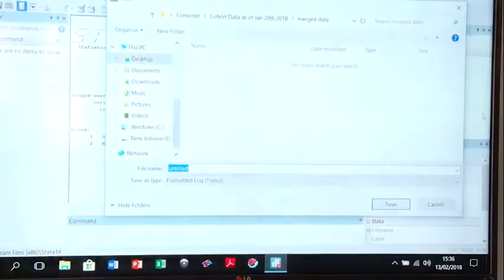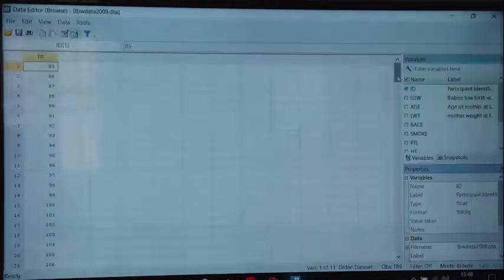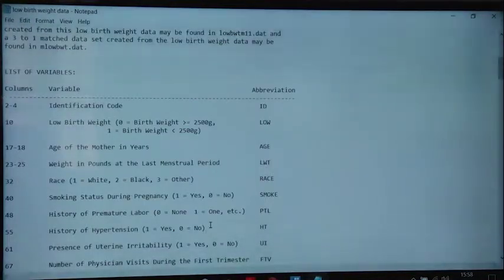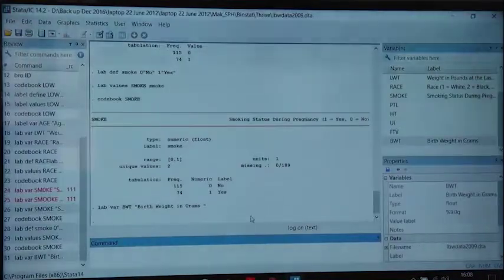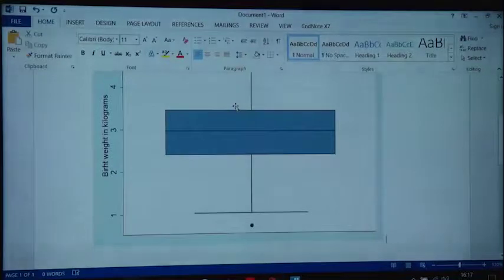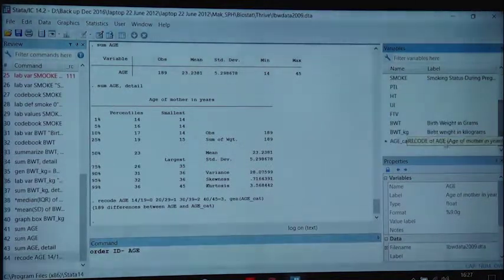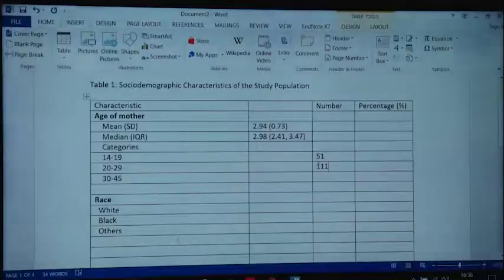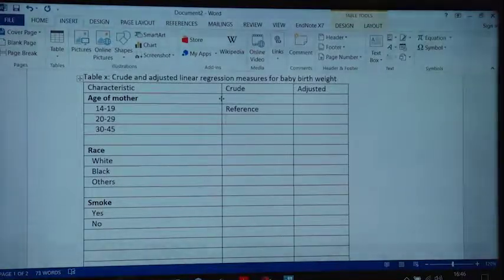5 Health data base five